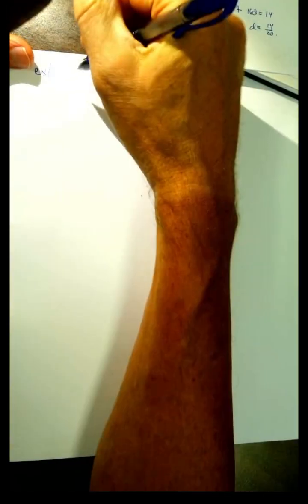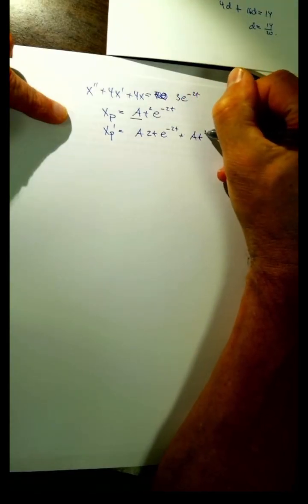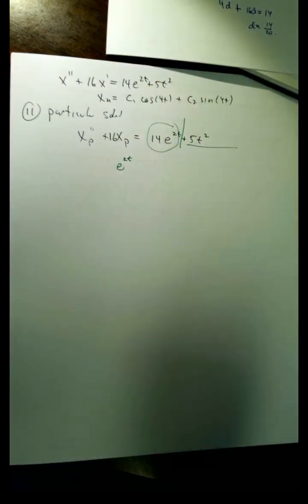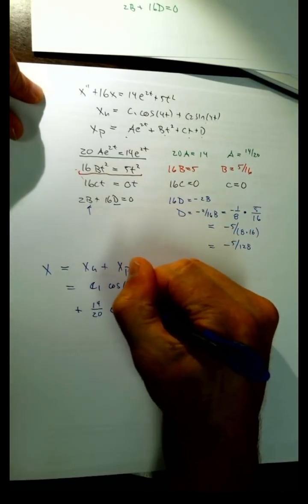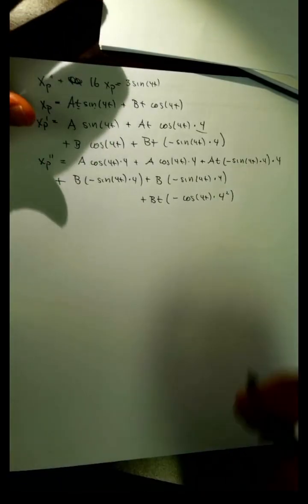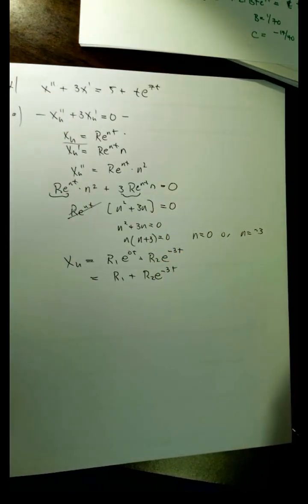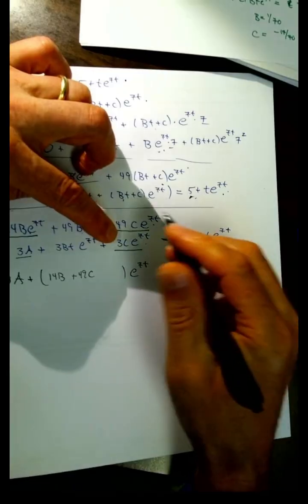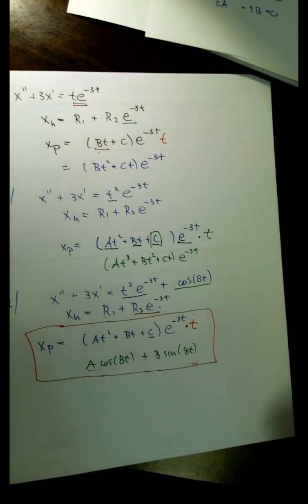More examples of nonhomogeneous equations